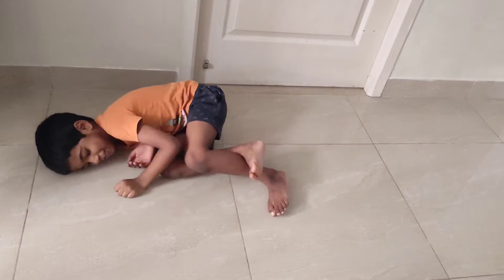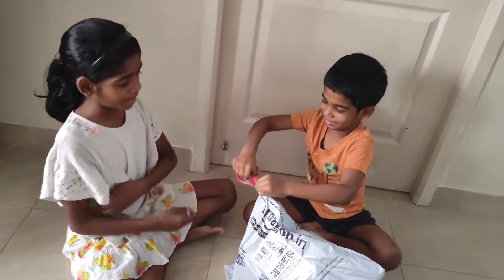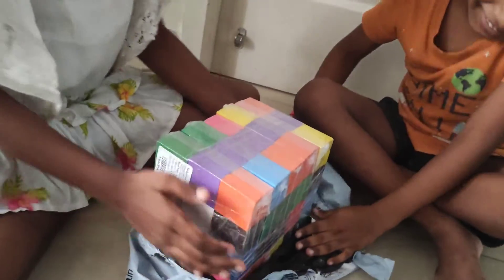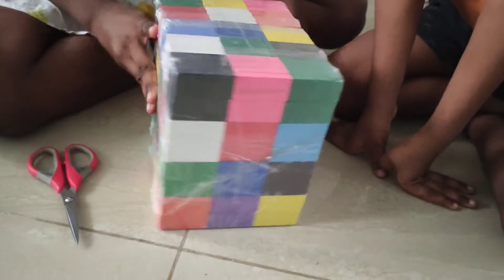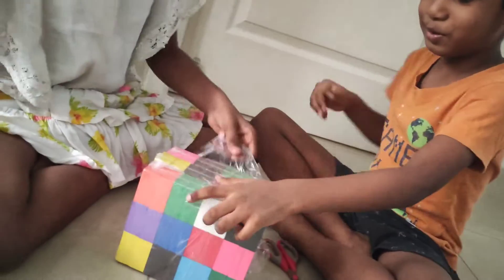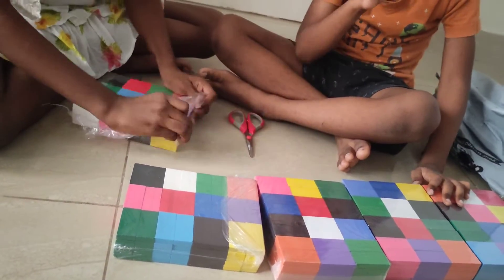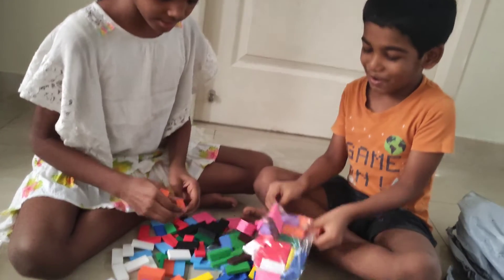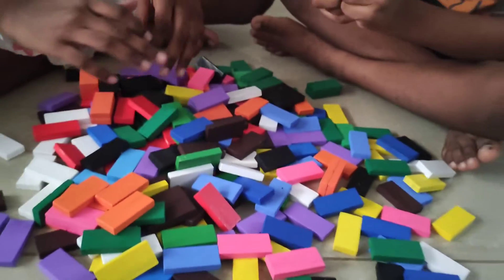Unboxing 600 Domino's video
Unboxing 600 dominos video
membory is a delivery girl she sent one amazing package to brainy 😀
this is going to be so fun!